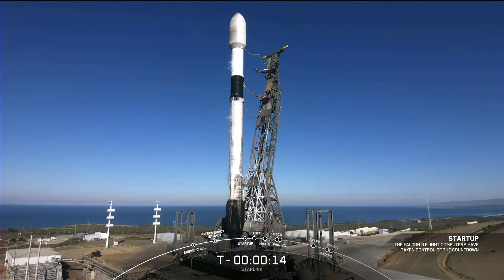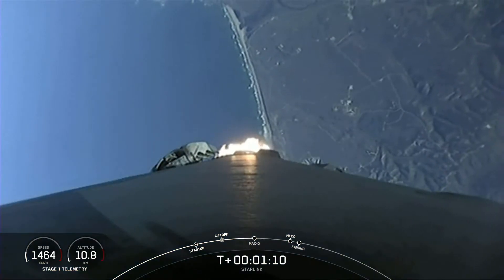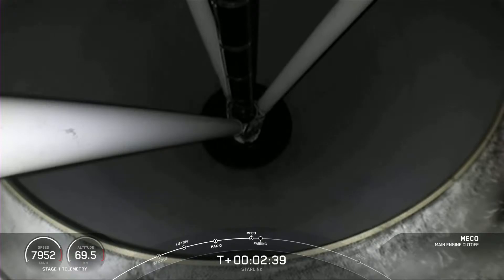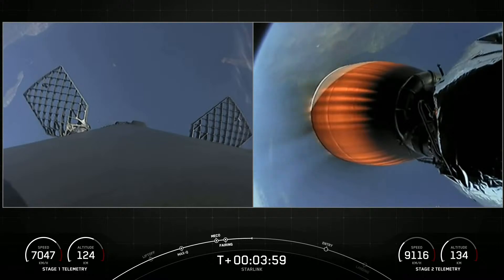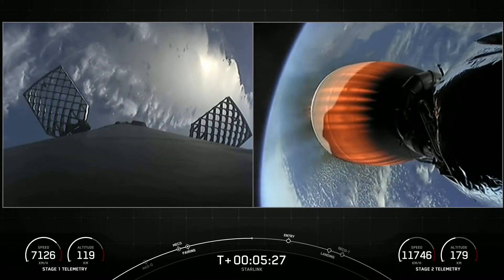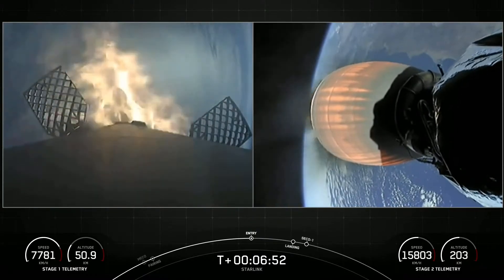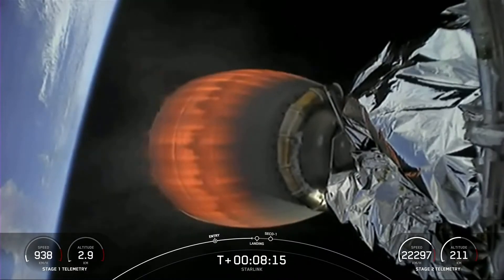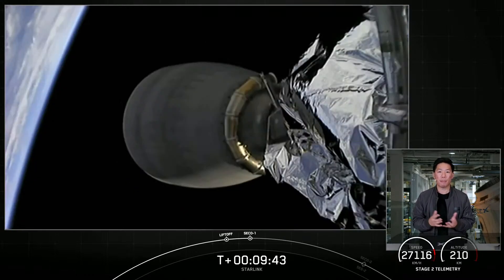SpaceX Starlink Mission 4-11 Launches!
Elon Musk's SpaceX successfully launches their latest batch of Starlink satellites into orbit aboard their reused Falcon 9 rocket from Vandenberg Space Force Base in California, nails landing on 'Of Course I Still Love You' drone ship. This marks the 4th landing for this particular Falcon 9 rocket.